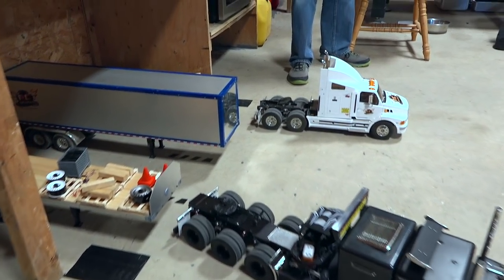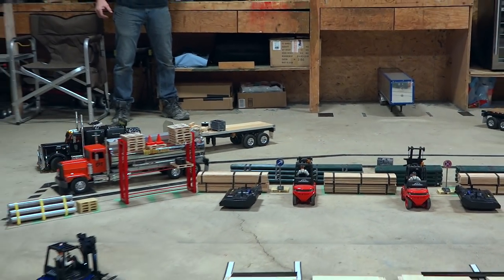PENALTY on the NEW YARD! Everything is a RACE: LOADING WARS - FORKLiFT FiGHTS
NEW PENALTIES, RAMPS & PALLET RACKING! This game is evolving with every week that we post. Lot's of folks are giving us great ideas on how to battle.. and we are putting them into action. First - the Pallet Racks. Krazy Joe put them together, and I painted them. This is version one, and we have new versions coming!

The TANKER TRUCK is up and moving! I have a few things to do to it still..  but what a beauty! These guys have never backed up the tanker before.. and it is no easy task. I have set up a course that will test their abilities.. and their patience.

Who will win?! Who will lose?!  LOADING WARS IS ABOUT TO BEGIN!